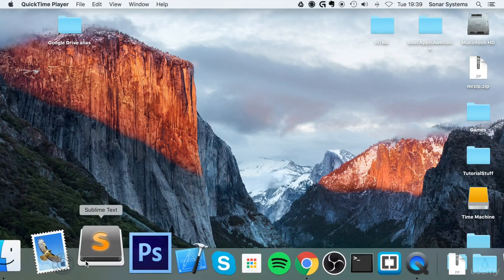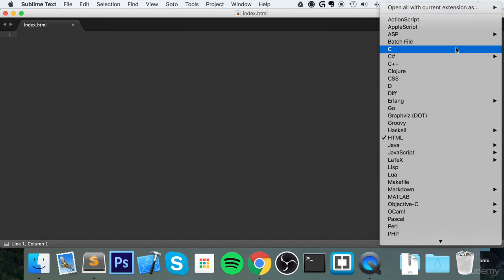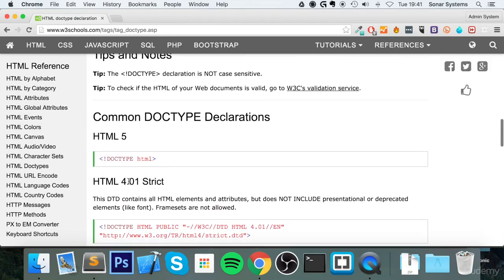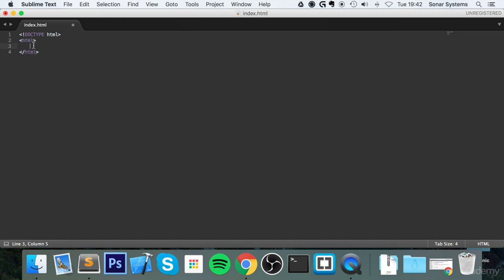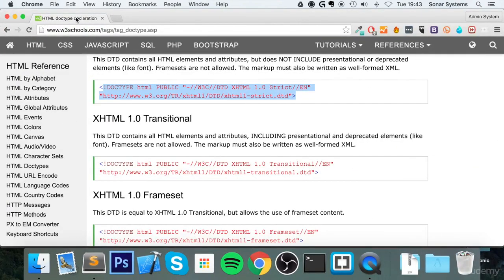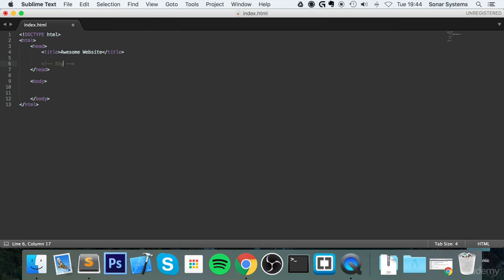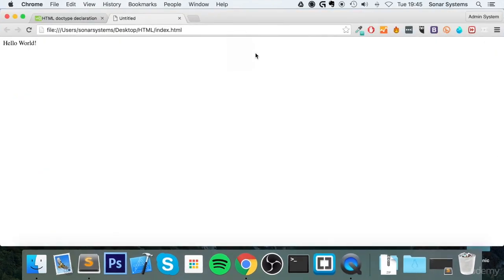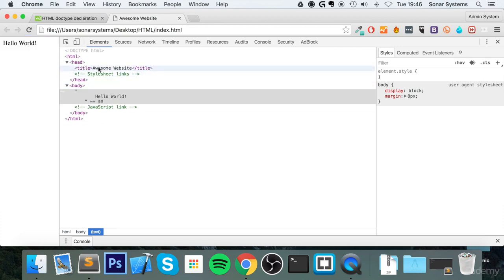HTML Part 1 Setup and Overview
Introduction of HTML.